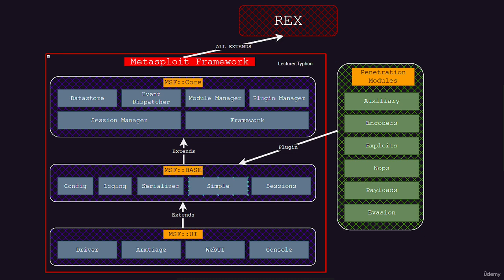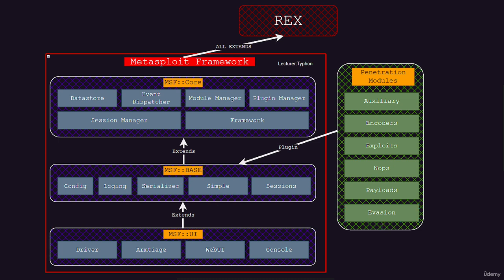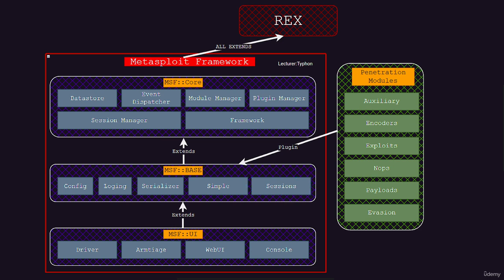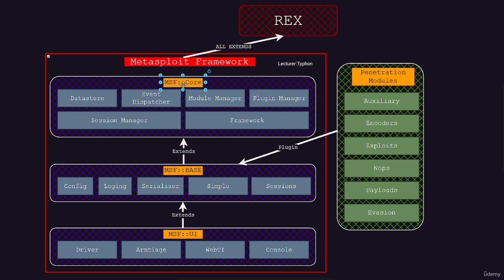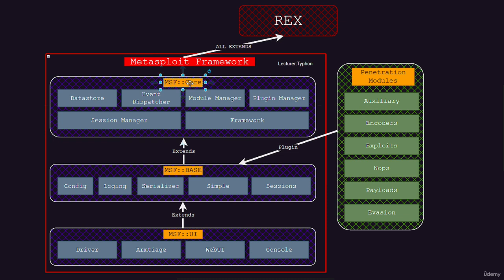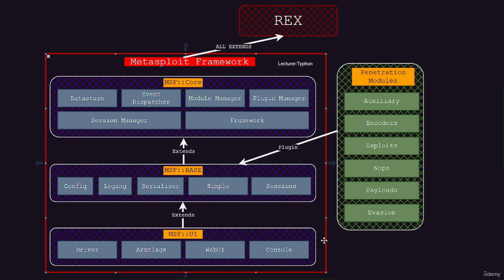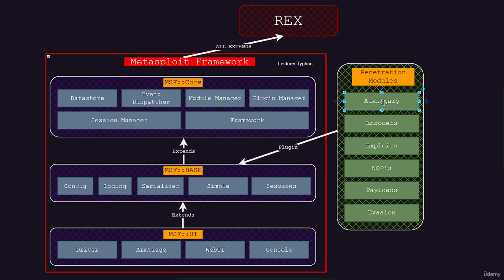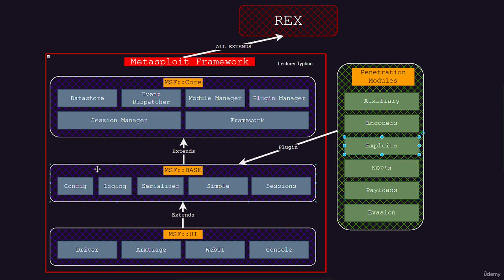Learn Ethical Hacking and Penetration Testing | EHPT+.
Become a Cybersecurity Expert: Master Pentest and Ethical Hacking - A Comprehensive A-to-Z Course.

What you'll learn:
Launch a career in cybersecurity: Gain practical expertise in reverse engineering and malware analysis opening doors to lucrative opportunities in the field.
Understanding Metasploit Modules: Students will gain a deep understanding of how Metasploit Framework works and its core components.
Using Console Commands: They will learn essential console commands within Metasploit, enabling them to interact effectively with the tool.
Working with Variables: Students will become proficient in using variables within Metasploit to customize and automate their penetration testing tasks.
Network Security Fundamentals: They will start with the basics of network security, laying the foundation for effective penetration testing.
Vulnerability Assessment: Students will learn how to assess vulnerabilities in target systems using Metasploit as a tool.
Information Gathering: They will master techniques for gathering information about target systems, including TCP and UDP protocols.
FTP Server Hacking: Students will be able to employ two different methods to hack into FTP servers.
SMB Exploitation: They will learn how to find vulnerabilities and exploits related to the Server Message Block (SMB) protocol.
Web Server Vulnerabilities: Students will discover methods for finding vulnerabilities in PHP and Apache web servers.
SSH User Enumeration: They will understand how to enumerate SSH users on target systems.
SSH Brute Forcing: Students will learn how to perform brute force attacks on SSH and gather information for penetration testing.
Industrial Control Systems (ICS) Pentesting: The course delves into the specialized field of penetration testing for Industrial Control Systems.
Creating ICS Pentest Labs: Students will be able to set up realistic and safe environments for testing ICS security.
Pentesting ICS: They will gain hands-on experience in conducting penetration tests on Industrial Control Systems, a critical area for cybersecurity.
Ethical Hacking Skills: Overall, students will develop ethical hacking skills, including vulnerability analysis, exploitation, and reporting.
Metasploit Framework: Understand the working principles and modules of the Metasploit Framework, a powerful tool for penetration testing and exploiting vulnerab
Console Commands: Learn to use important console commands in Metasploit for effective testing and exploitation.
Variables in Metasploit: Explore how to work with variables within the Metasploit Framework, enabling flexibility in penetration testing.
Network Security Basics: Gain a solid foundation in network security, including the importance of securing networks and the concept that a network is only as st
Network Mapping: Learn to create network maps for better visualization and understanding of network structures.
Network Protocols: Understand the role and function of network protocols, including the layers of the TCP/IP model.
Email Communication: Explore how emails are sent and received over the internet and understand email protocols.
Packet Data Units (PDUs): Learn the basics of PDUs and how data is packaged and transmitted over networks.
Switches and Routers: Understand the use of switches and routers in network communication and data transmission.
Network Security Guidelines: Get insights into the best practices and guidelines for enhancing network security.
Threat Modeling: Delve into threat modeling to identify and prioritize potential security threats.
Linux Command Line: Gain proficiency in using the Linux command line, an essential skill for ethical hackers and cybersecurity professionals.
Command Pipelines: Learn to create command pipelines for more complex and powerful operations in Linux.
File and Directory Manipulation: Explore the file and directory operations available in the Linux shell.
Permissions in Linux: Understand the intricacies of file and directory permissions in Linux, including UID and GID.
Processes in Linux: Get a grasp of process management in the Linux system, including process monitoring and control.
Package Management in Linux: Learn about package management systems and their importance in software installation and updates.
Networking in Linux: Discover how networking functions in the Linux environment, including key networking commands.